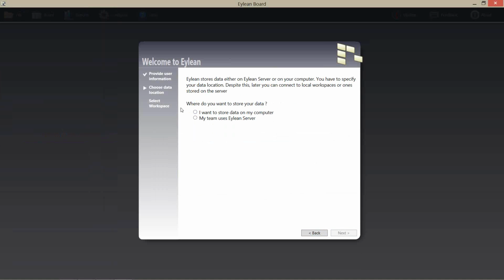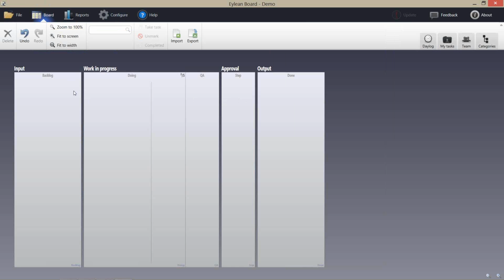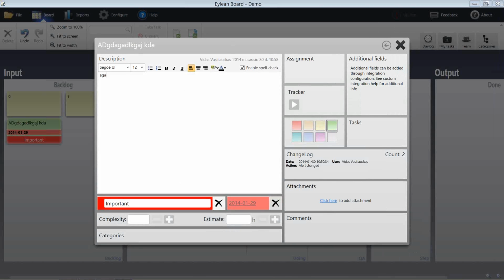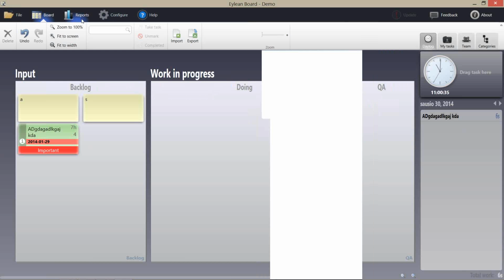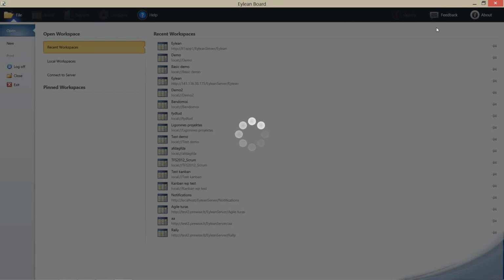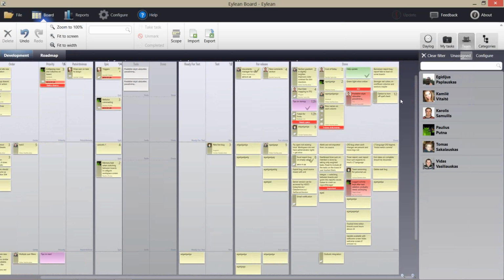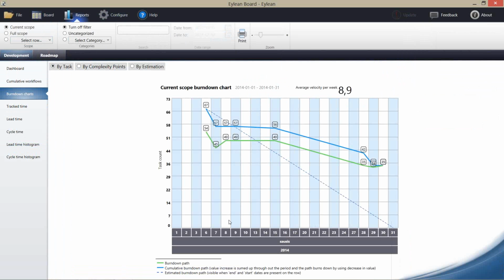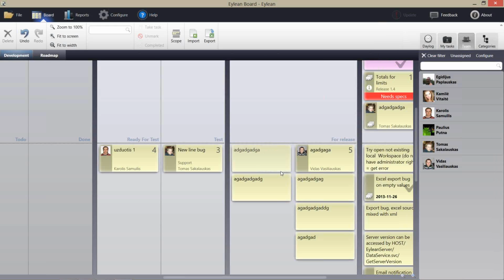Getting started with Eylean board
This short video covers fundamental features of Eylean board software for agile and lean project management.